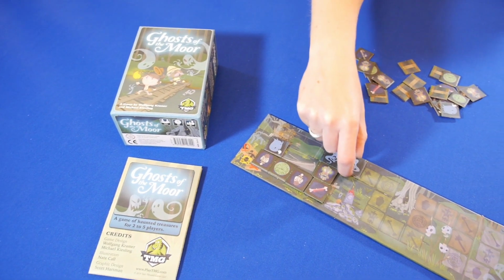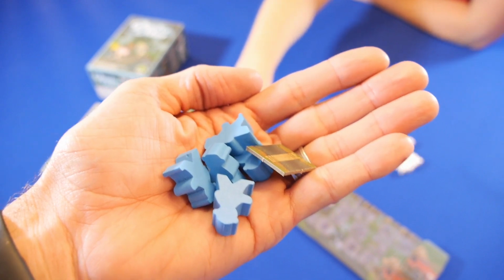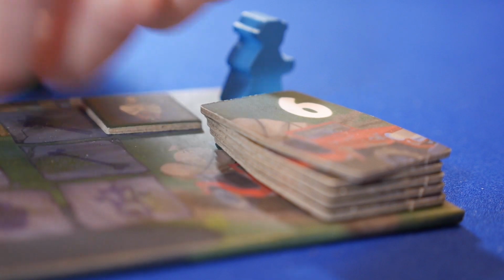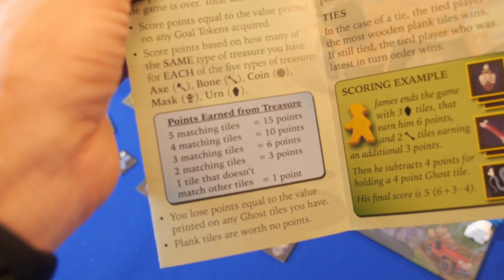Ghosts of the Moor Review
Will and Sara look at the new Ghosts of the Moor board game from Tasty Minstrel Games. It's a strategic roll-and-move game for 2-5 players and it's just spooky enough for the whole family to enjoy this Halloween.